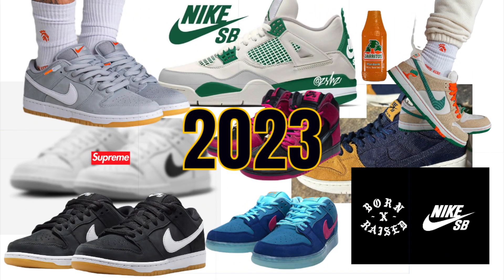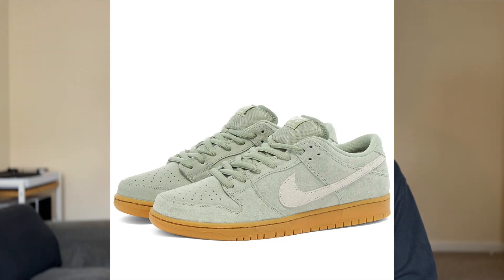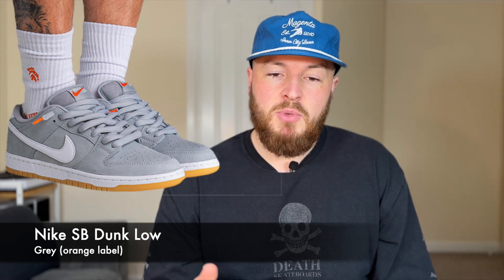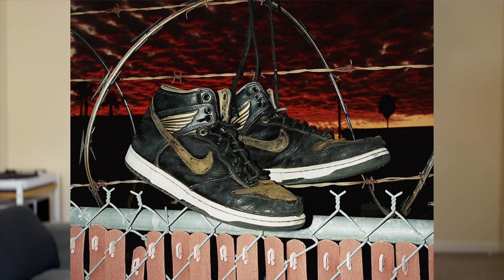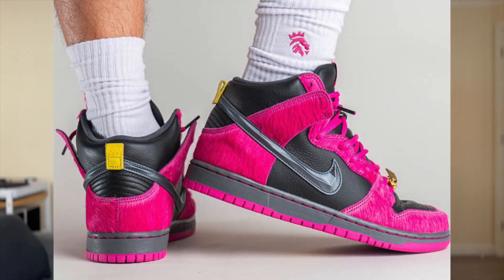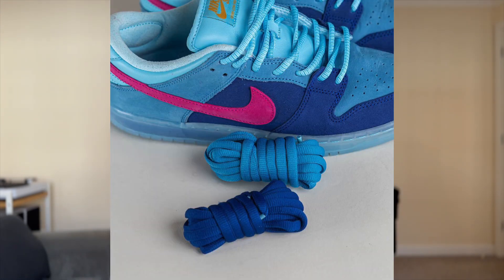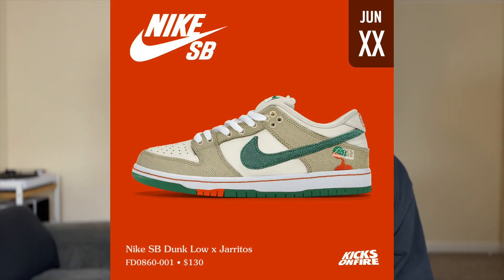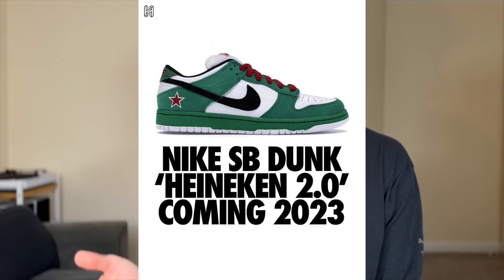UPCOMING! Nike SB Dunks 2023 + A new model to SB! (Sneaker talk about new Nike SB dunks)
Hey!
Happy new year !
It’s 2023 soooo
I thought let’s have a look at the upcoming SB Dunks
Hopefully you don’t fall asleep 🤣

Helpful links

Chapters

0:00 intro
0:12 what the videos about
0:42 Non orange label restock pairs
02:38 Adobe
06:12 wheat toe
09:48 grey low orange label
11:37 pawn shop high
17:00 FLY streetwear
19:48 Run the Jewels
26:50 2023 mid!
29:25 Jarritos
33:24 Born x Raised
35:10 Heineken 2.0
36:19 2023 nike sb supreme
38:28 not a dunk but ! AJ4 SB!